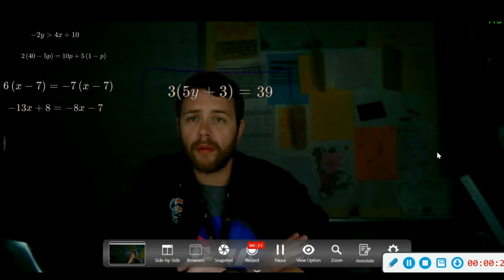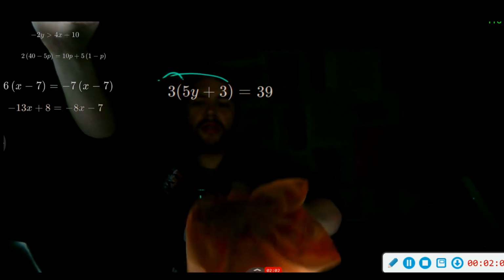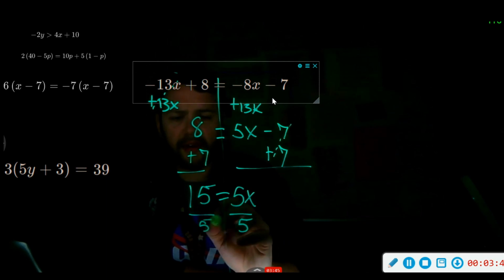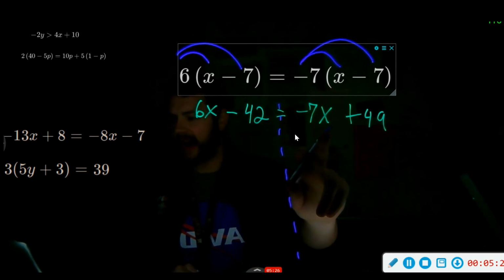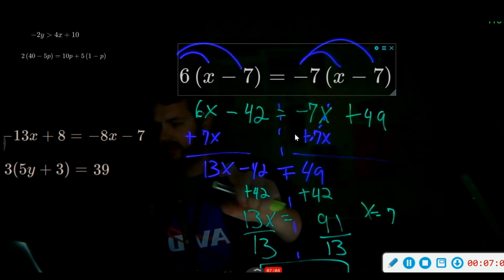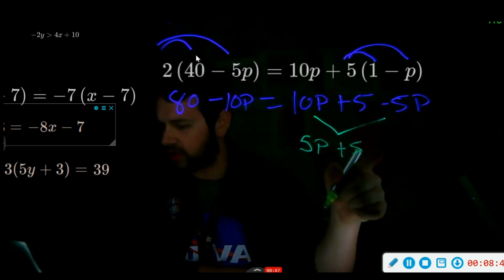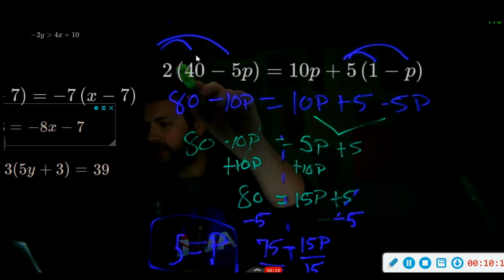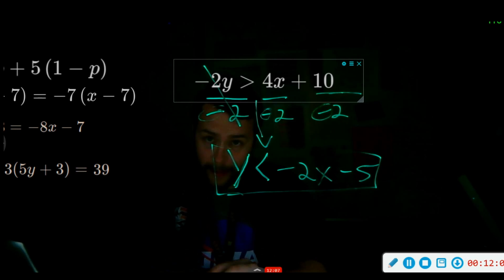Solving Multi-Step Equations and Inequalities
Solving Equations and inequalities.  inequality rule, Variables on both sides, Distribution on both sides. Solve for the Variable